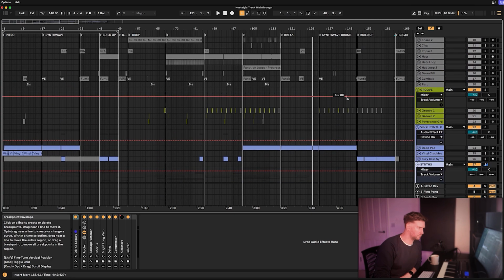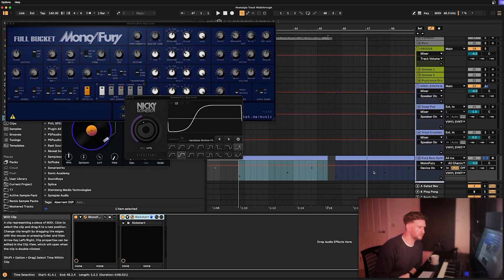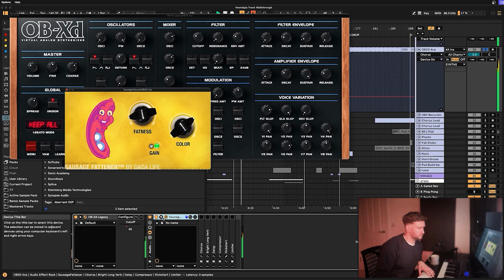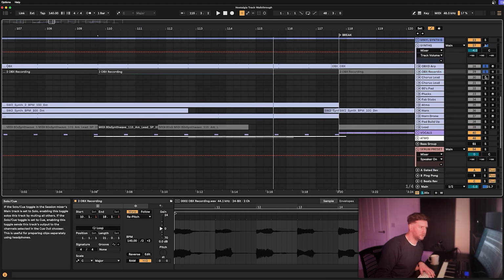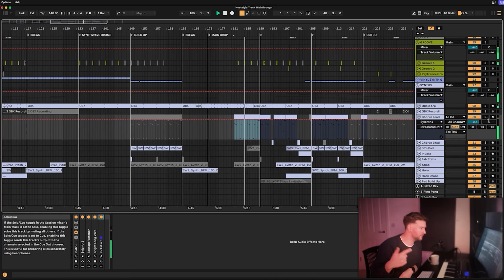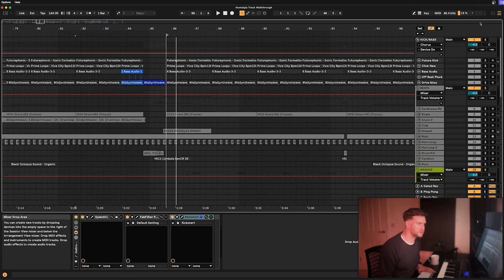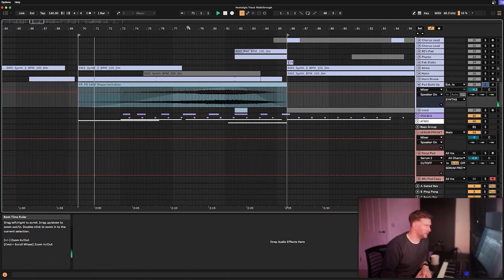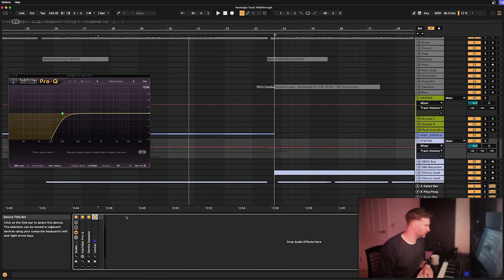Section303 - Nostalgia | Track Breakdown & Studio Walkthrough (Ableton)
In this short walkthrough, I breakdown my track “Nostalgia”, from the original ideas to the finished mix.

I take you inside my Ableton Live session and talk through the inspiration, sound design, arrangement, and creative decisions that shaped the track.

This video is a teaser taken from a longer, in-depth walkthrough.

In the full version, I cover:
🎚 Layering & sound design techniques
🎛 Serum and analog synth processing
🎧 Mixing & automation walkthrough
🎵 Arrangement and energy flow
💭 The story and inspiration behind Nostalgia

(Backstage Pass and Masterclass tiers)

Join the community to access all my walkthroughs, presets, sample packs, and behind-the-scenes content 👇

0:00 Intro
1:21 Inspiration
3:19 First look at the Project
4:05 Synths